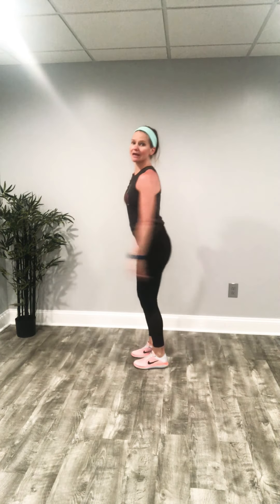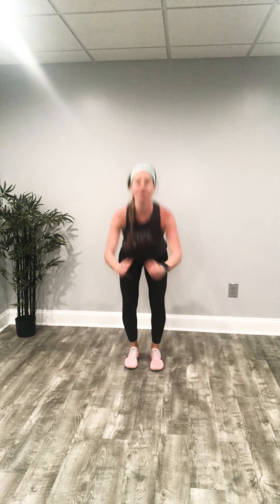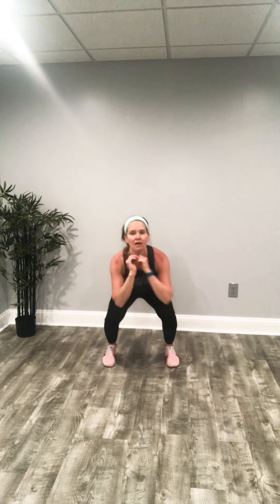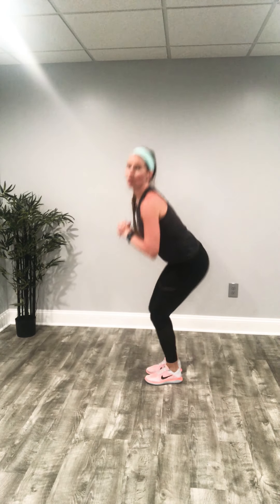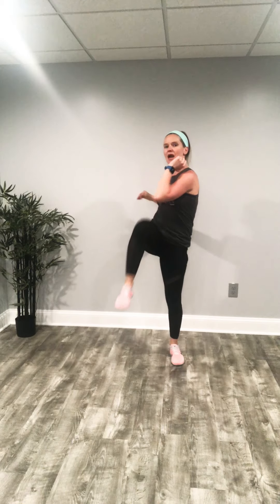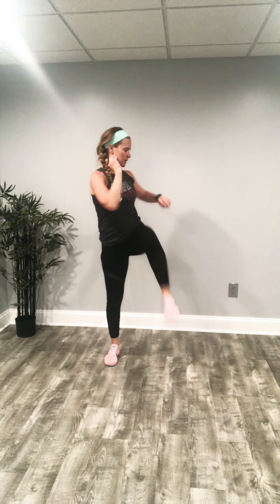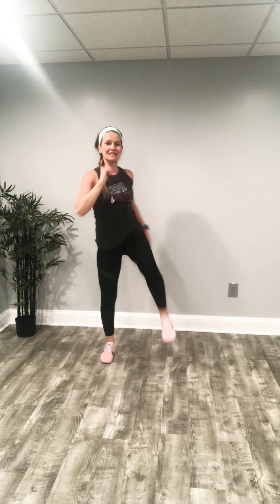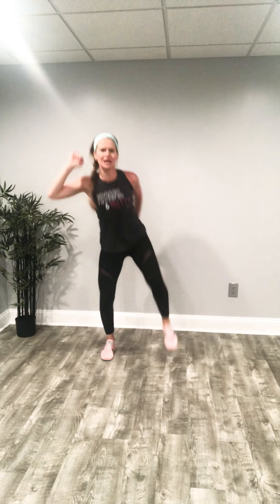6 Minutes Squat Workout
Give me 6 minutes to hit up some squats as well as a few abs in this simple, fun and effective routine. No equipment need. No excuses. Lets go!